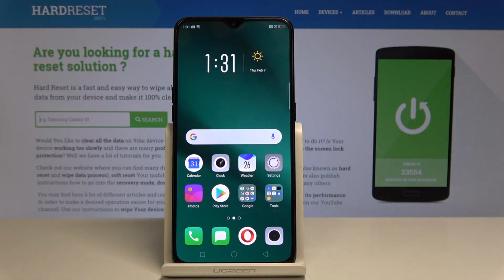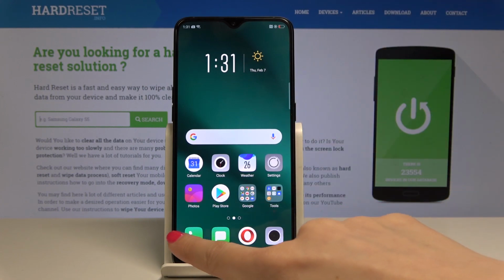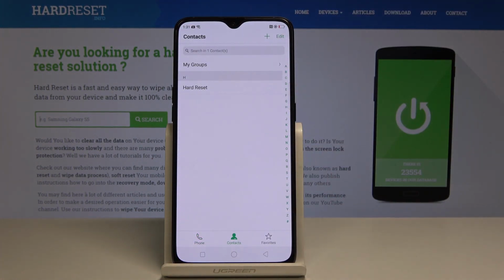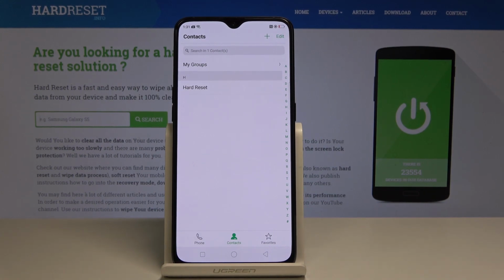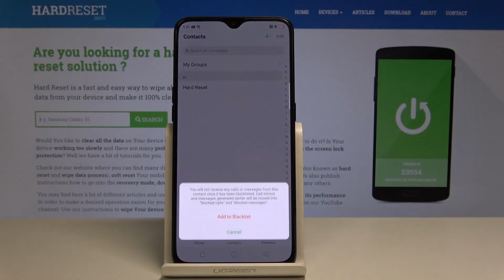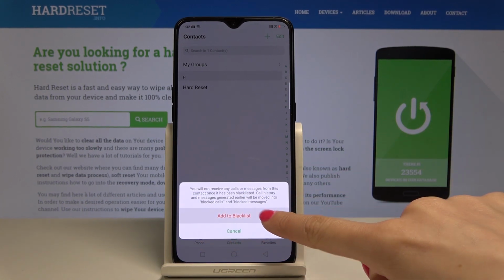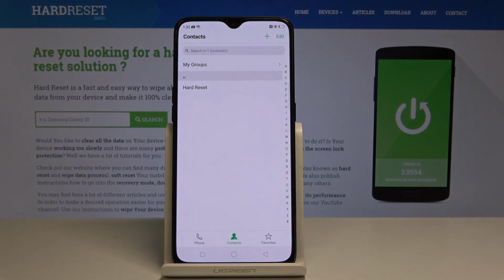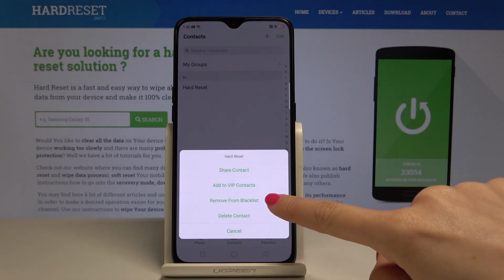How to Block Number on OPPO RX17 PRO - Block Calls and Messages on Android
Watch out our tutorial to get knowledge how to block calls and messages in OPPO RX17 PRO. We show you step by step how to block contact and create a blacklist.

How to block number in OPPO RX17 PRO? How to block calls in OPPO RX17 PRO? How to block messages in OPPO RX17 PRO? How to block a contact in OPPO RX17 PRO? How to create a contacts blacklist in OPPO RX17 PRO?